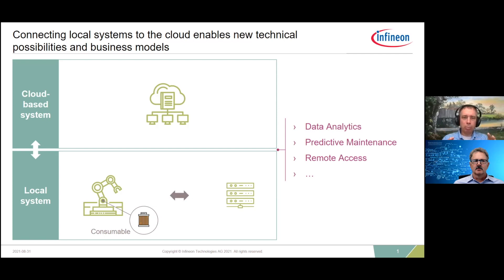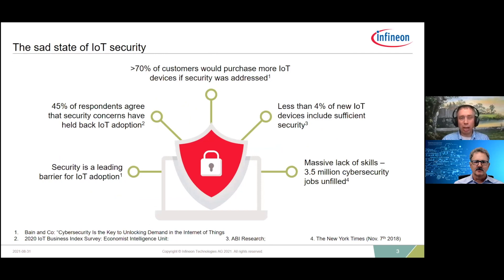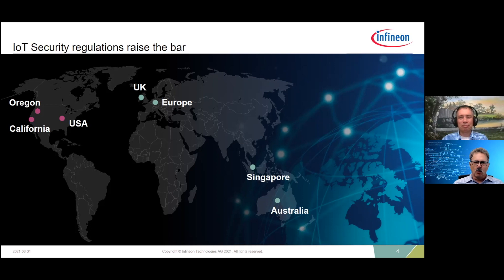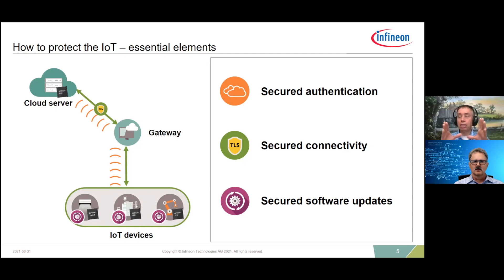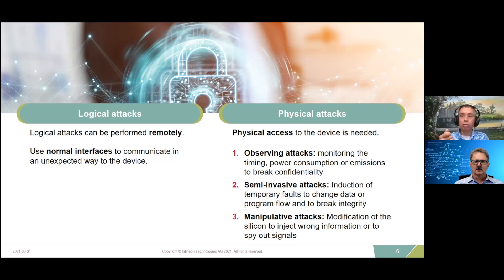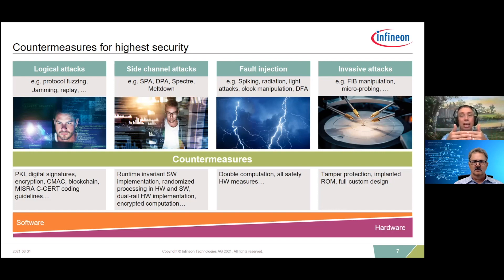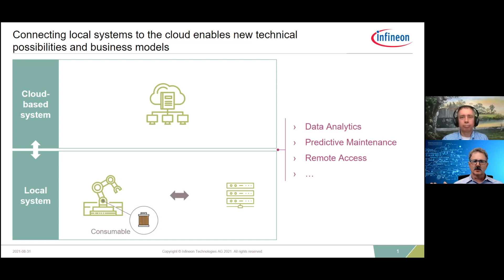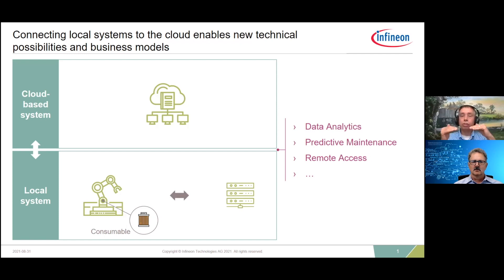Creating IoT Devices That Will Remain Secure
What’s secure today may not be secure in the future, and even if you include an IoT device with state-of-the-art security, it may be surrounded by less secure devices. Steve Hanna, distinguished engineer at Infineon, talks with Semiconductor Engineering about the impact of security on IoT adoption, why resilience across a system is the new target for secure designs, and how to minimize the impact of less secure devices.